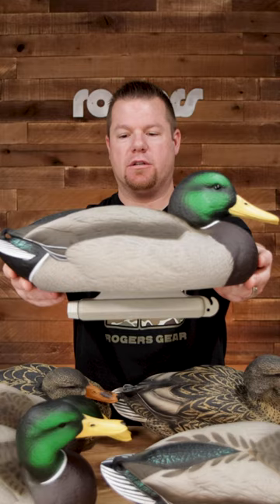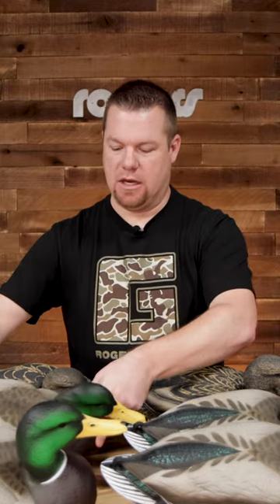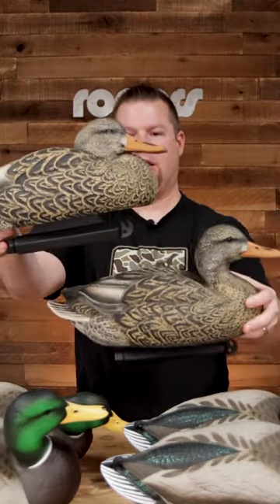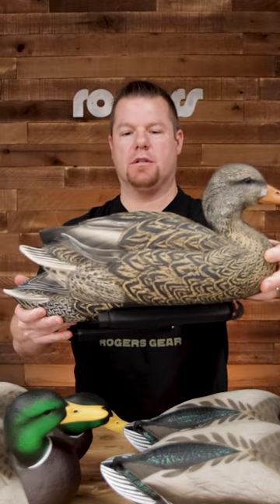These DOA Mallard Decoys WON'T FLARE DUCKS!